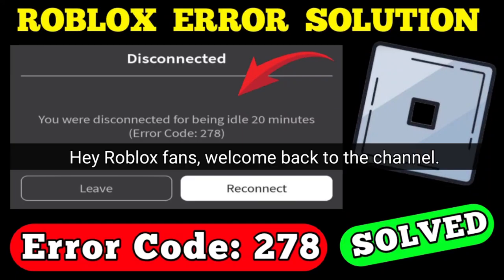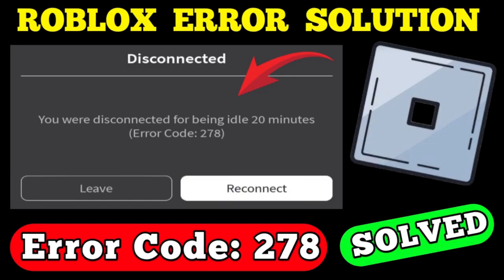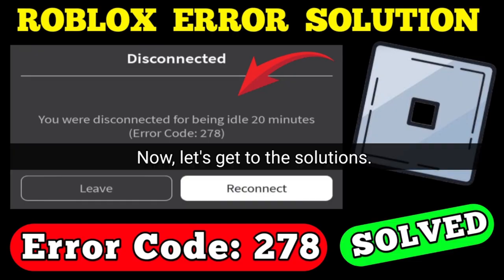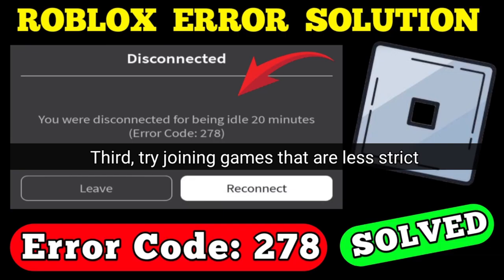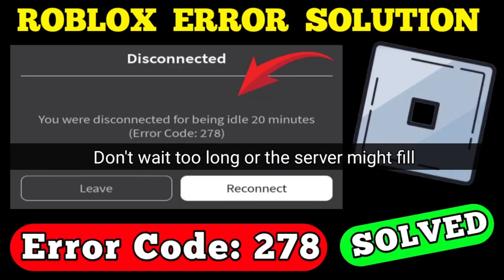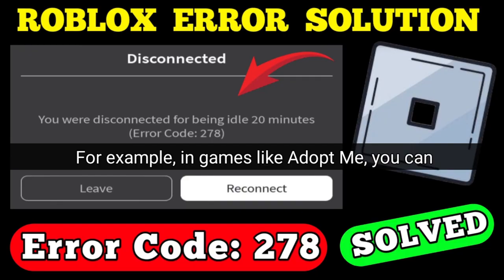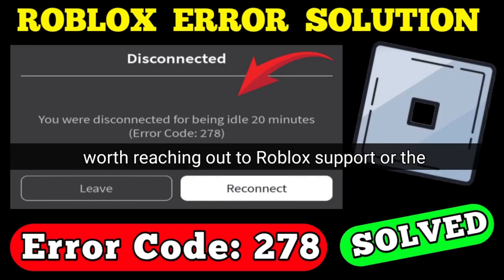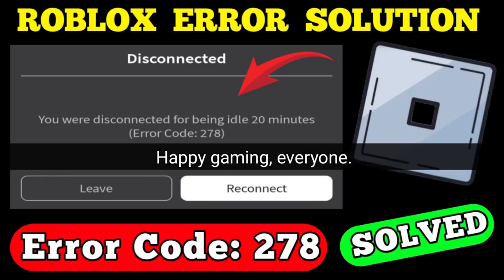HOW TO FIX ROBLOX ERROR CODE 278 SOLVED|| You were disconnected for being idle 20 minutes Error Code